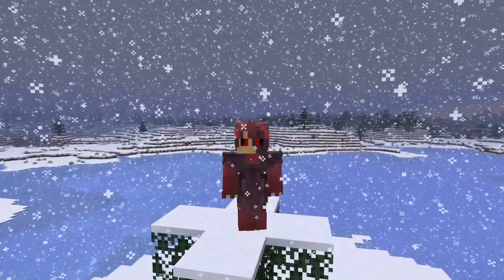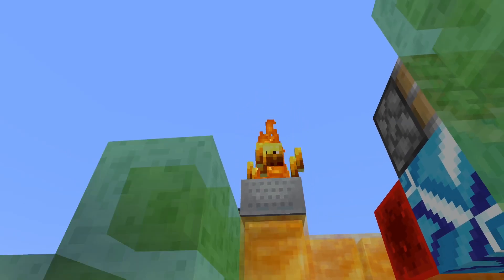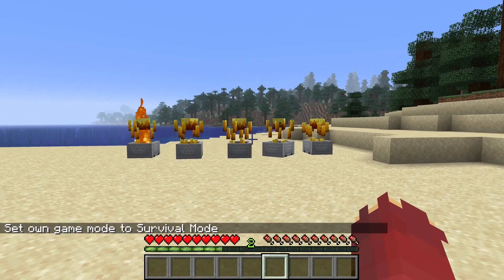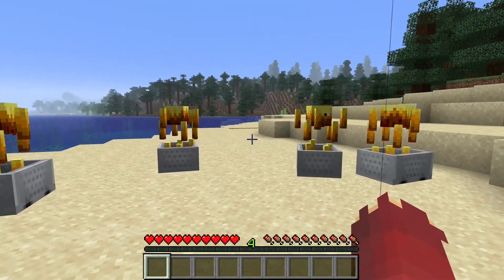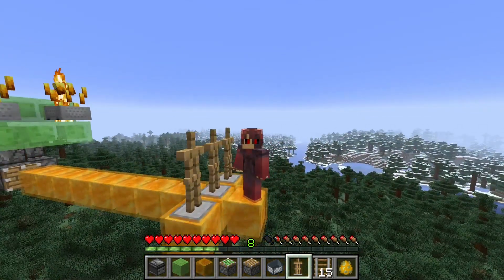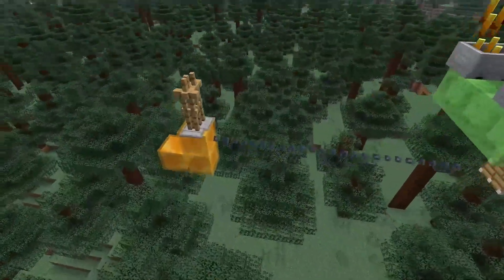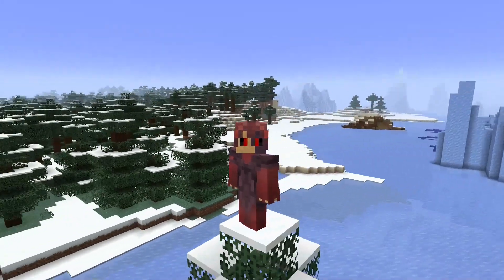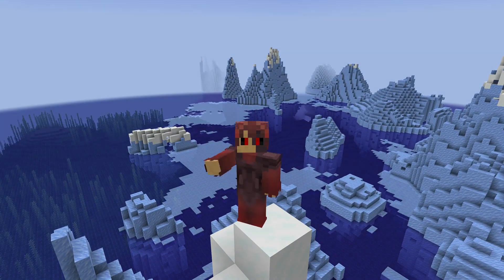Minecraft Redstone Weapon: Flying Firestorm Napalm Cannon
In this video I showcase my flying napalm cannon. This is a Minecraft redstone weapon flying machine that burns down anything it flies over. This redstone weapon is perfect for minecraft warfare, or to use as a prank.

Music Credit
DAI - Welcome to A3W
DM Dokuro - Tale of a Cruel World